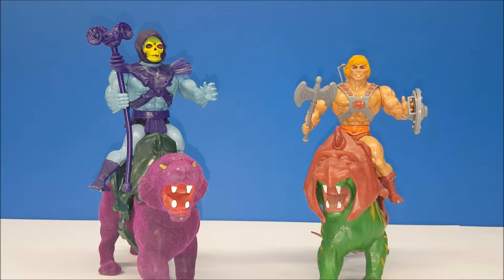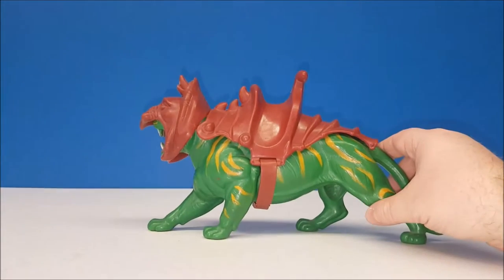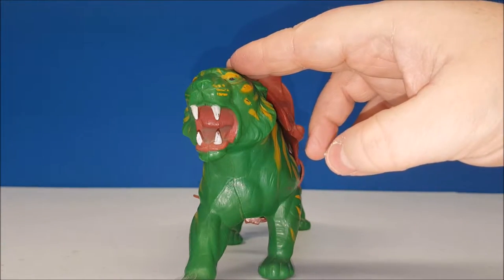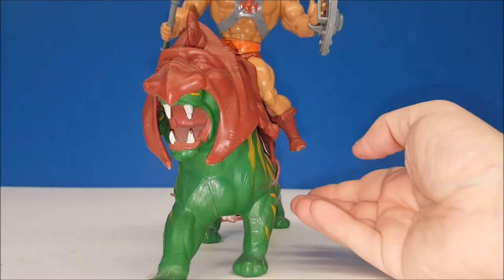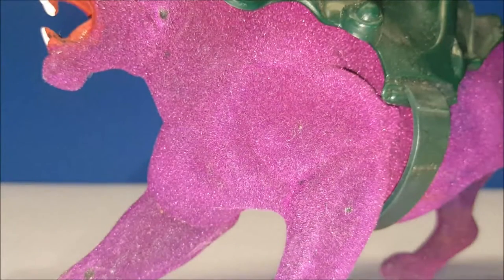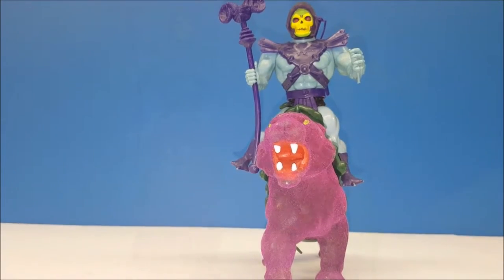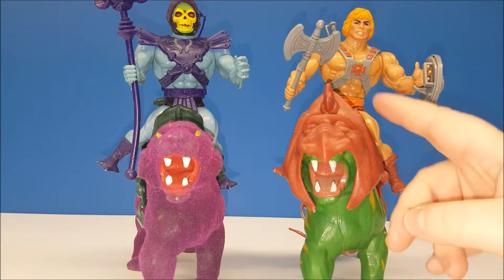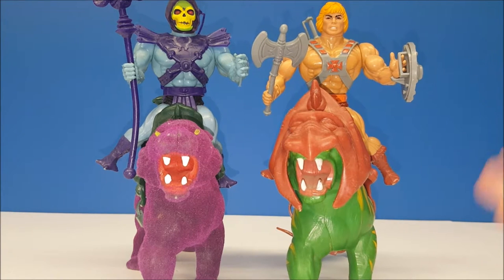MASTERS OF THE UNIVERSE Battlecat & Panthor 1982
This Video is NOT made for kids, This video is for adult collectors MASTERS OF THE UNIVERSE | Battlecat & Panthor 1982 | MATTEL Action Figures | He-Man and Skeletor

Today we take a look at the original He-Man and the Masters of the Universe toys with Battlecat and Panthor.